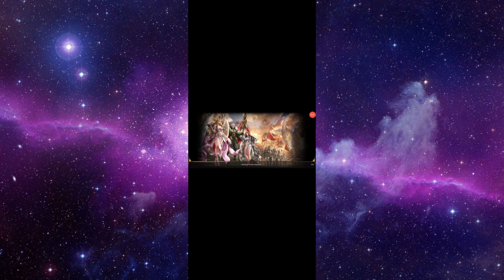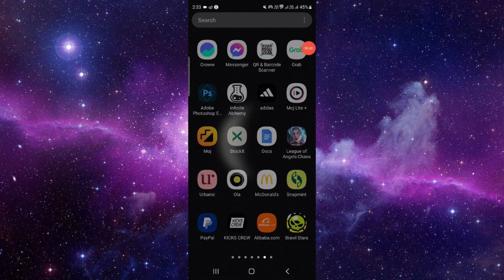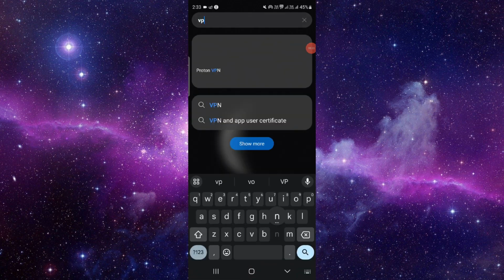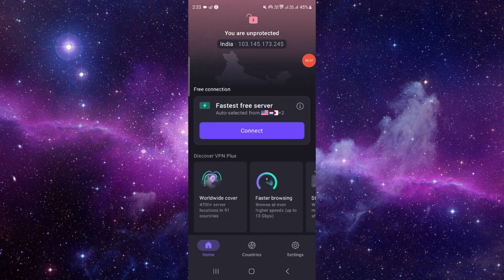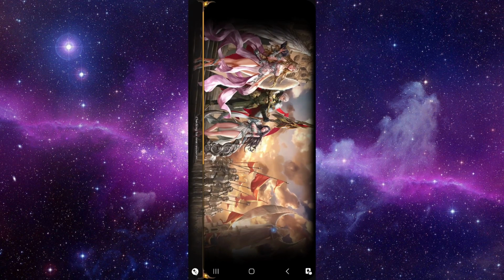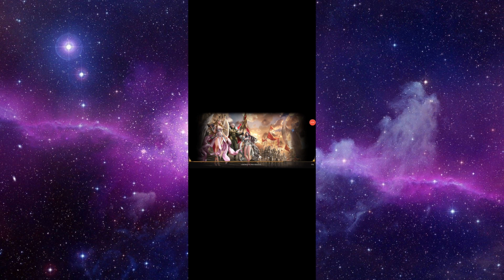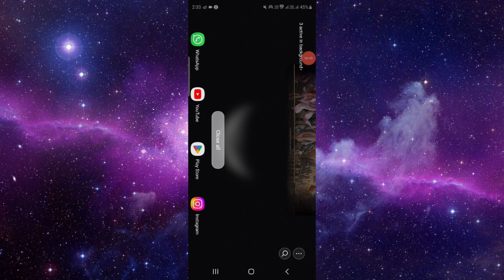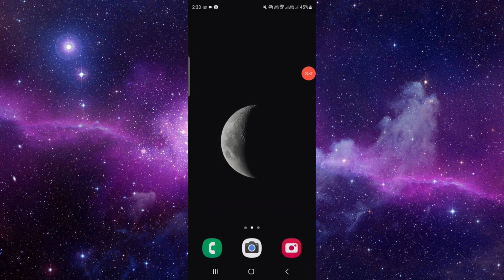✅ How to Change to Any Language in League of Legends (Full Guide)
Customize your League of Legends experience by learning how to change the language settings within the game. In this detailed guide, we'll show you step-by-step how to switch to any language available in League of Legends, allowing you to enjoy the game in your preferred language. Whether you're multilingual, learning a new language, or simply want to explore different language options, our guide will help you navigate the language settings effortlessly. Follow our full guide to start playing League of Legends in your language of choice.

Key Learning Points:

Importance of language customization in League of Legends
Step-by-step instructions for changing the language settings
Tips for exploring different languages and enhancing your gaming experience